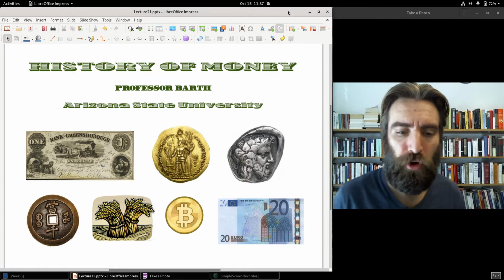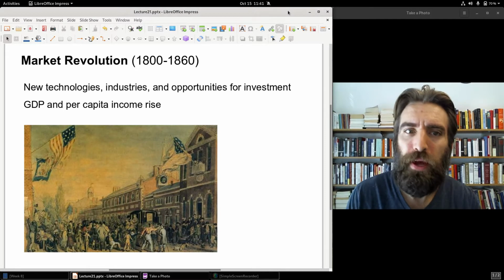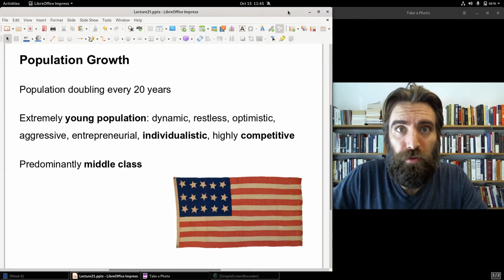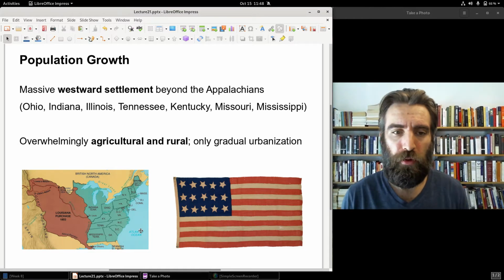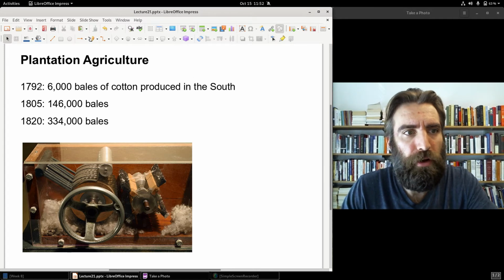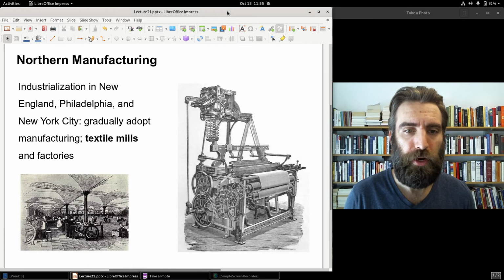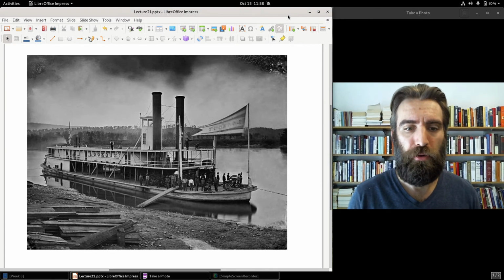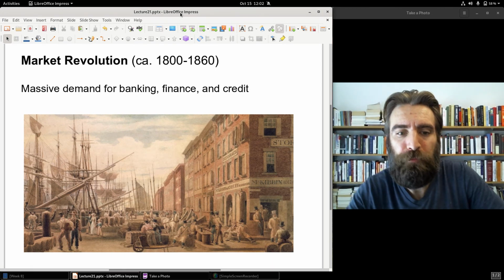The Market Revolution in the Early National United States (HOM 21)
History of Money, Lecture 21: in this video, we provide the economic background and context for the early-nineteenth century US, a period in which banking and finance grew and flourished to levels that even Hamilton might not have anticipated.